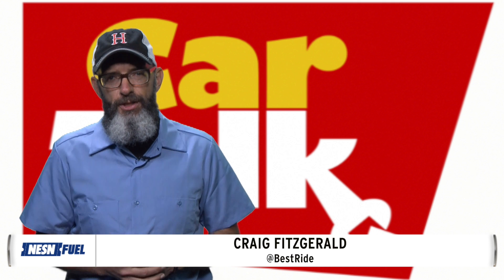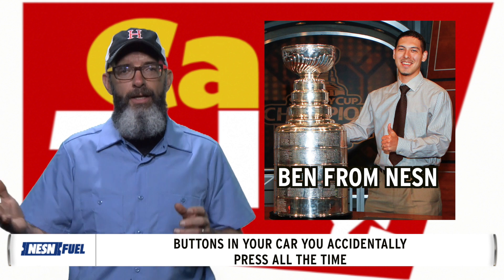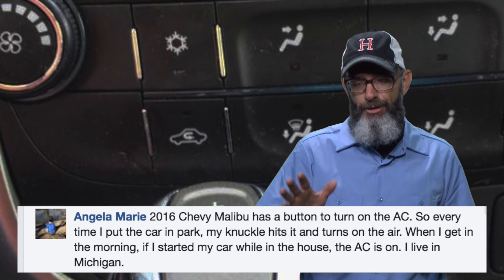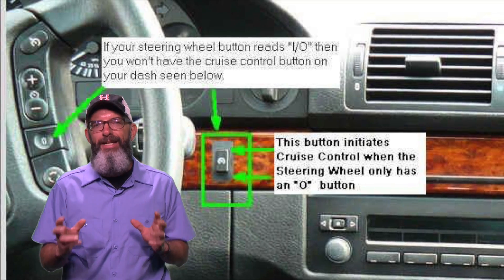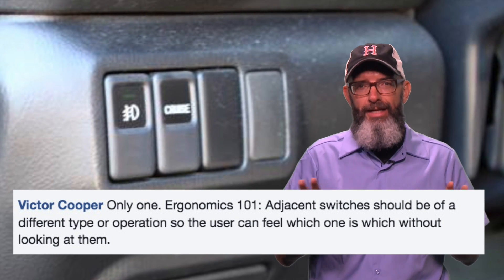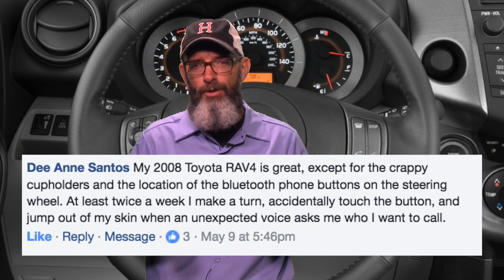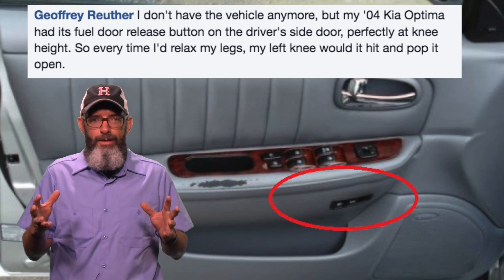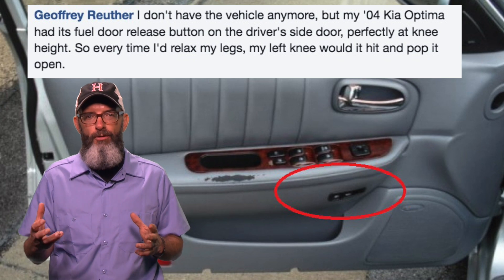Buttons You Accidentally Press In Your Car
BestRide.com's Craig Fitzgerald explains some of Car Talk users' worst experiences with buttons they accidentally press in their car.